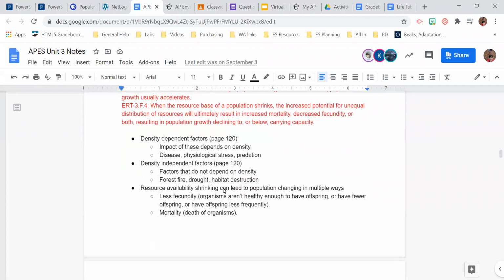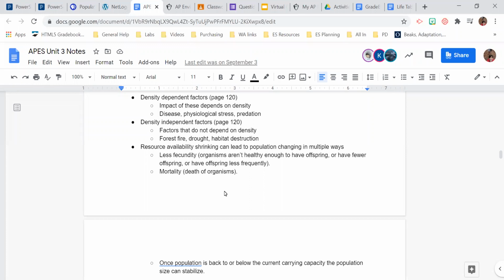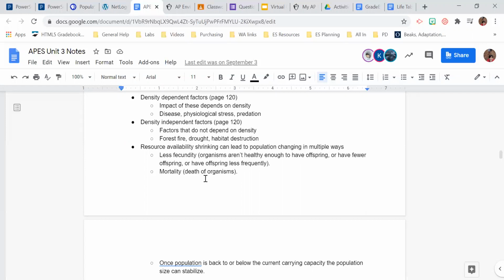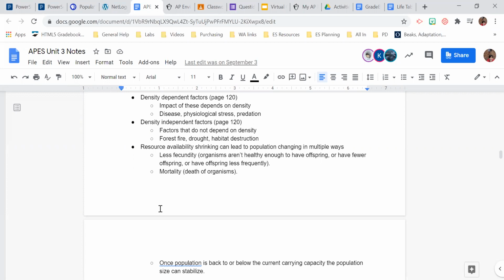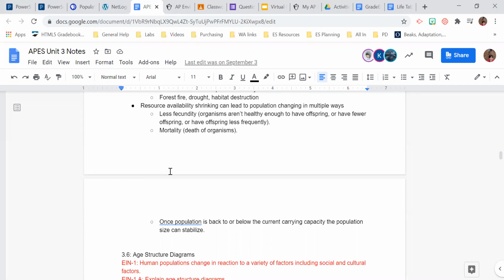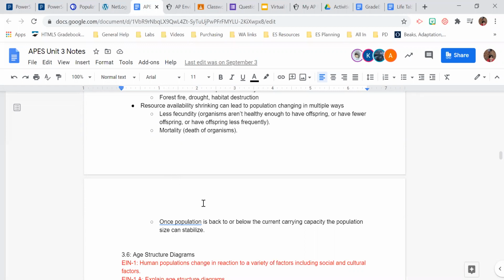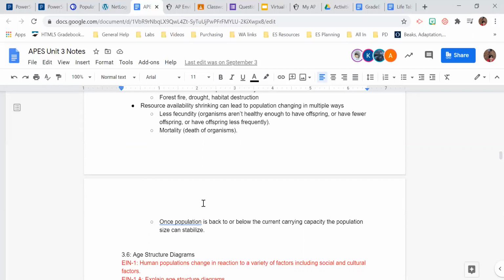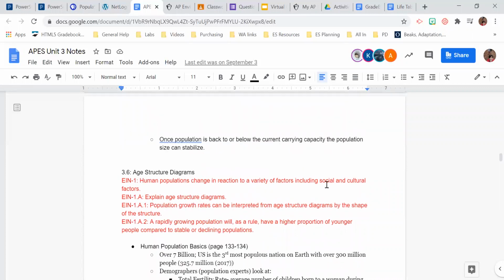Unit 3 Part 2 Notes